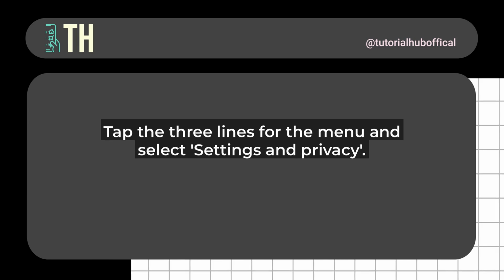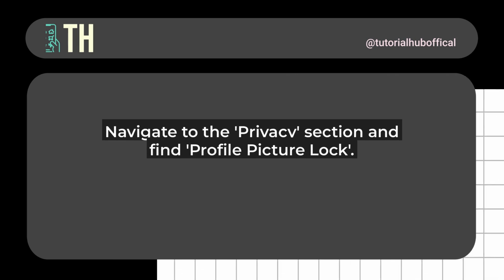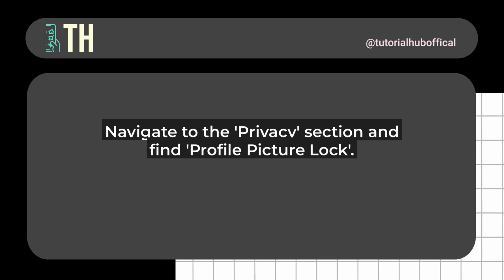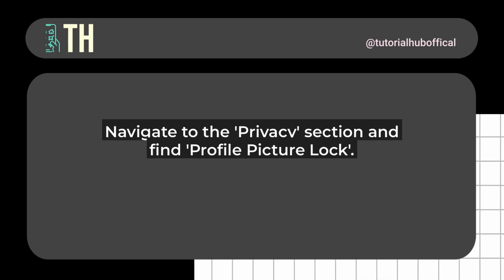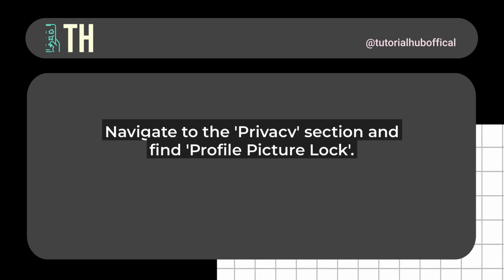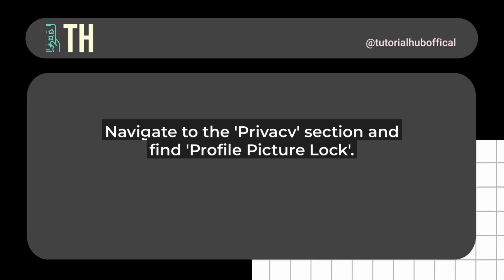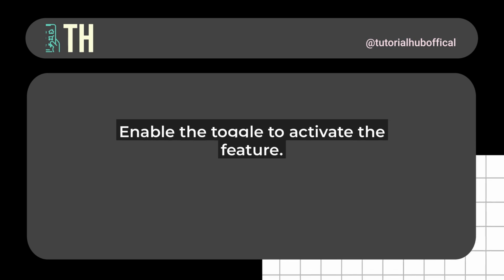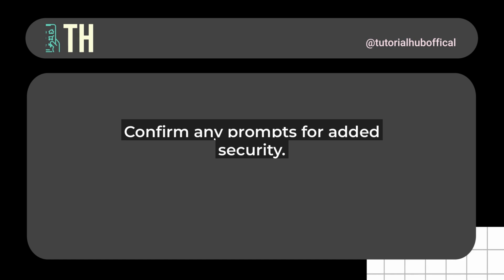How To Lock Your Profile Picture On Instagram 2025